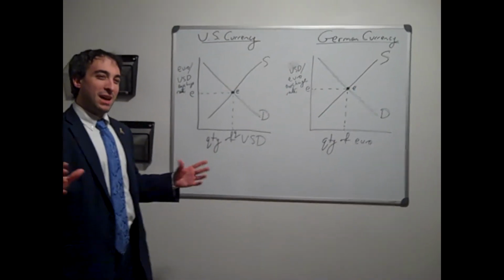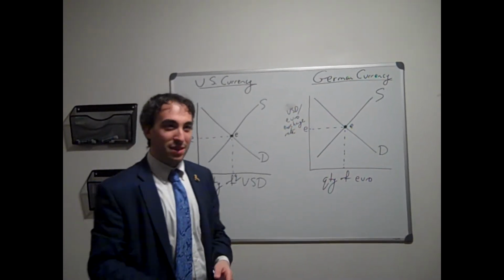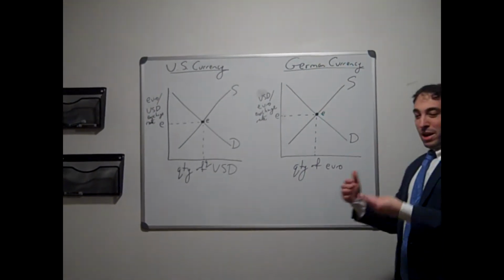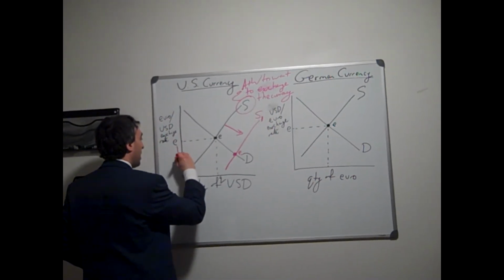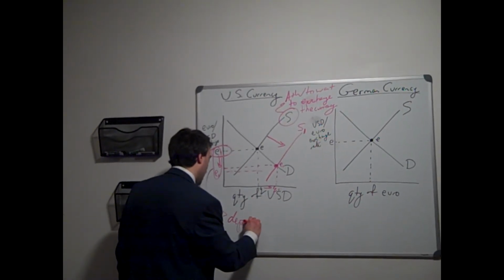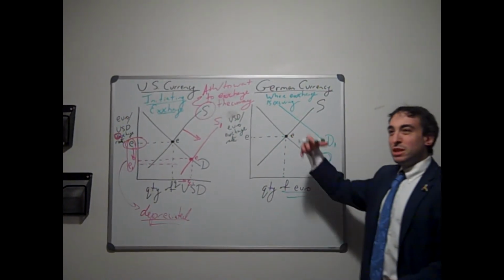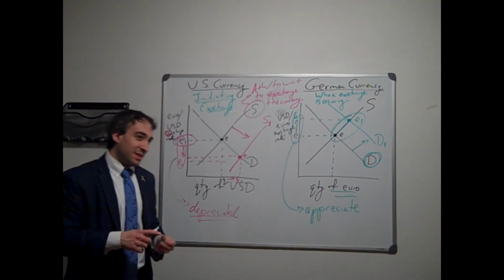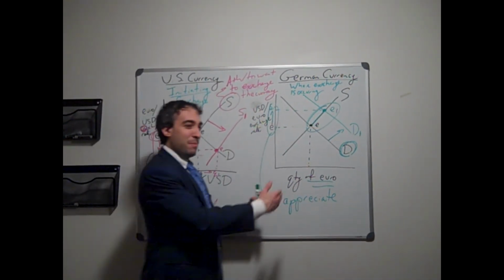AP Economics Unit 7 Lesson 4: Exchange Rates Part 2